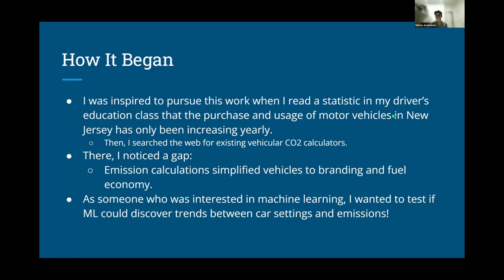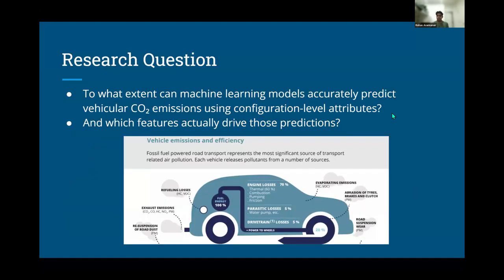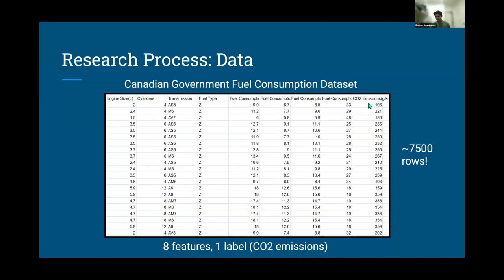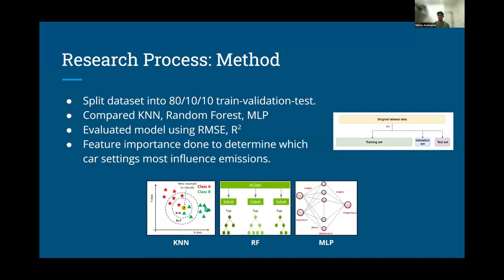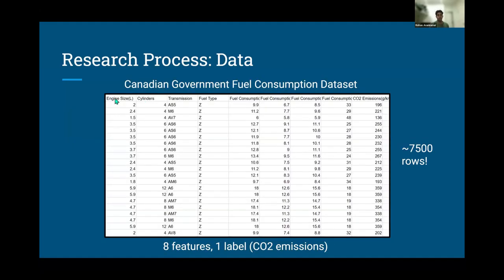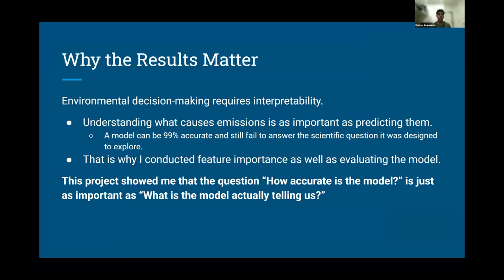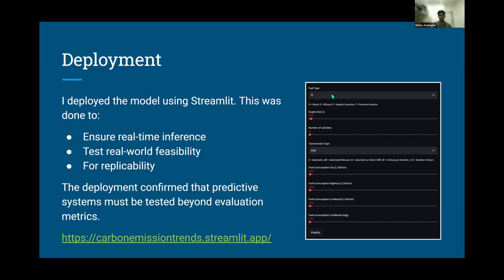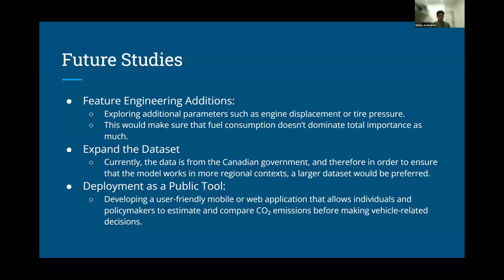GreenMiles ML Based Vehicular Emission Prediction by Rohan Arunkumar USA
GreenMiles: ML-Based Vehicular Emission Prediction

Brief description of presentation
GreenMiles is a machine learning application that predicts vehicular CO₂ emissions based on configuration features like fuel type, transmission, and engine size. It provides real-time emission estimates to help users understand how vehicle design choices affect environmental impact.

🌍 You can sign up to be a presenter for our next GIFT event or find other ways to be part of this initiative by clicking